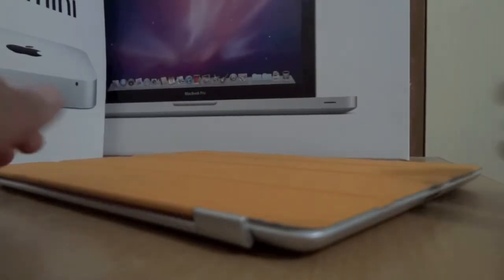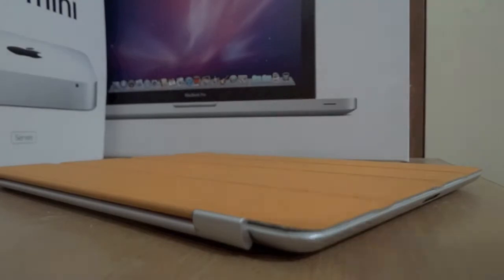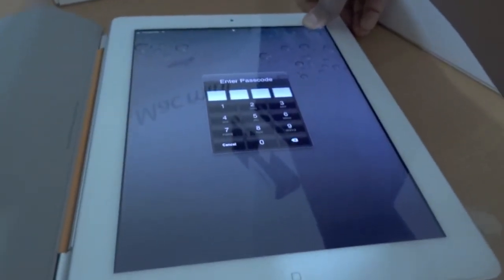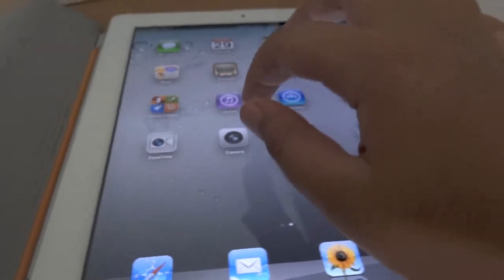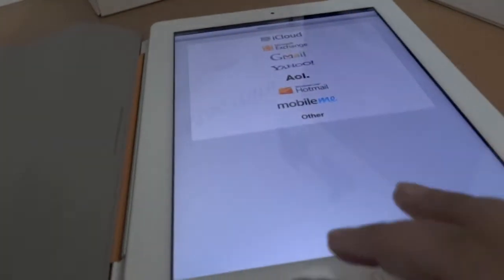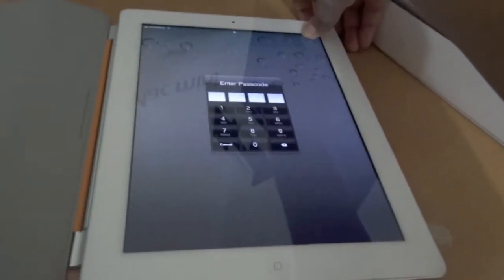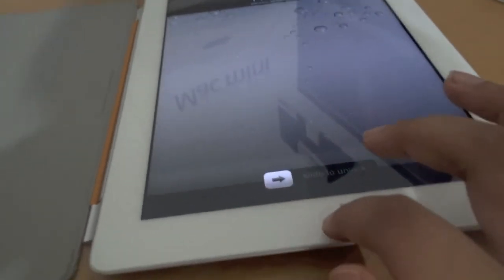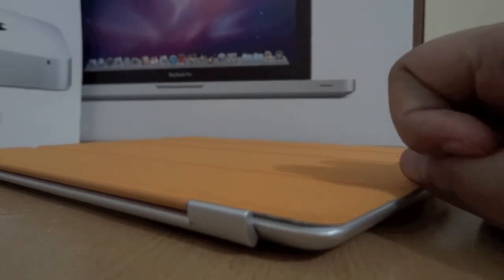iOS 5 Bug for iPad 2 - Bypass passcode on iPad 2